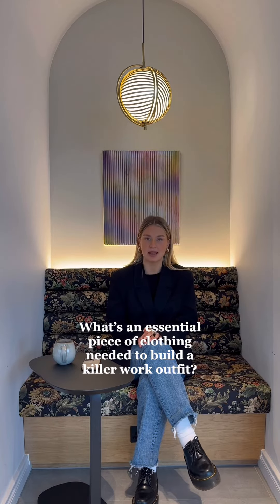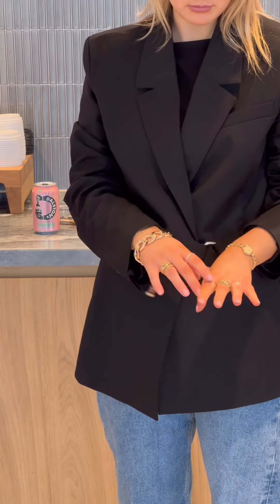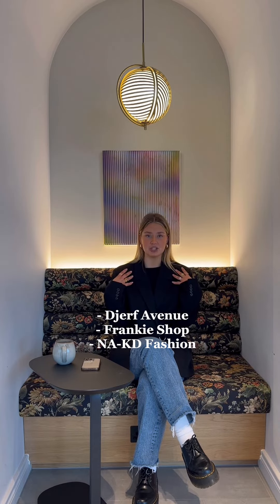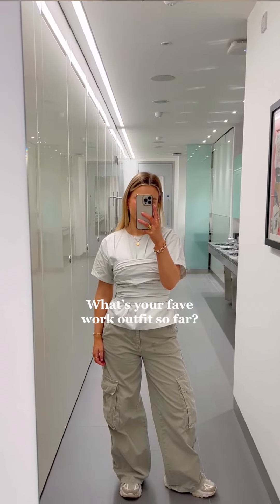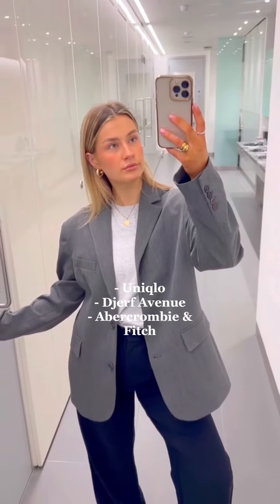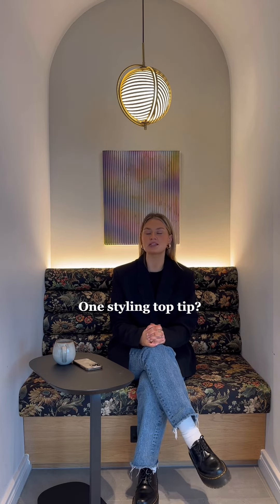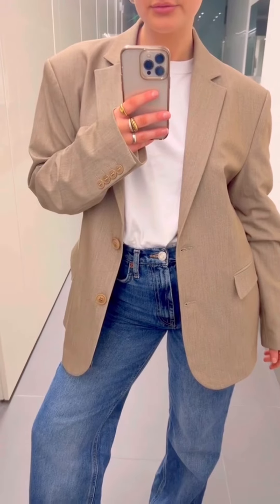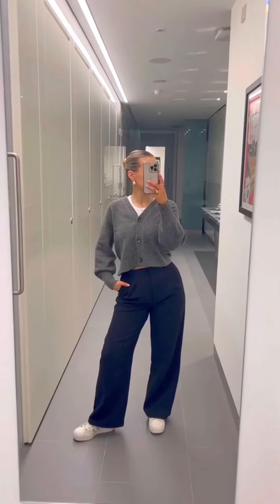Truffles Top Styling Tips for a Work Wardrobe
With her WhatIWoreToWork videos blowing up over on @tiktok, our Account Exec Natalie down to give us some styling advice and insight into how she builds her staple office OOTDs👗

Catch Natalie on TikTok at : talie028 📹